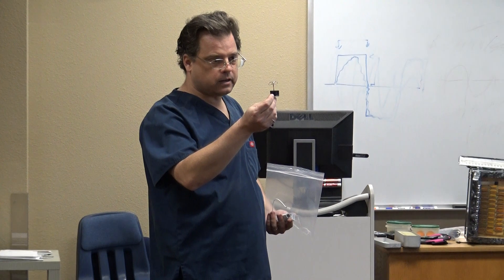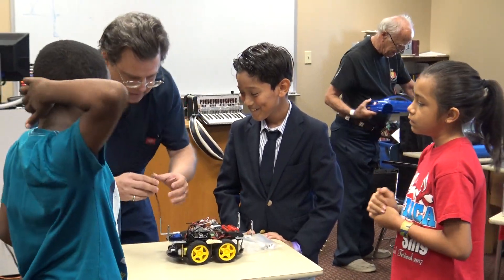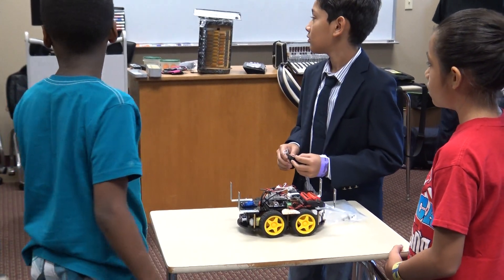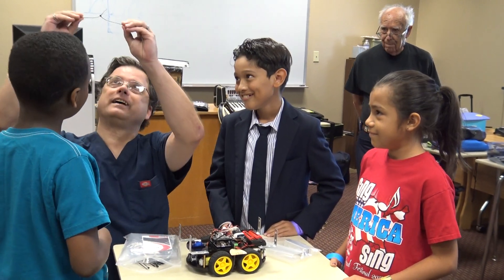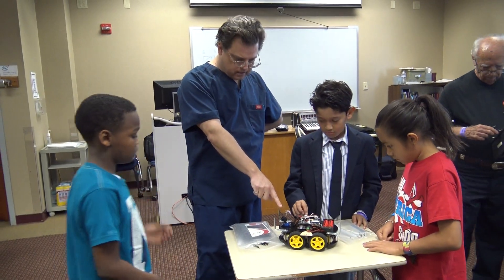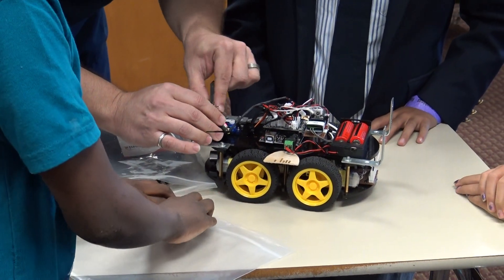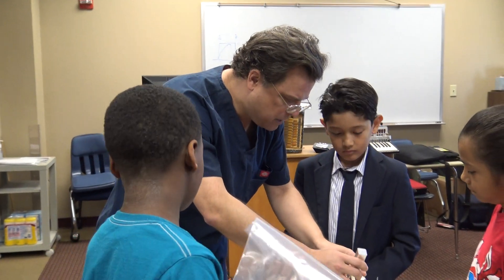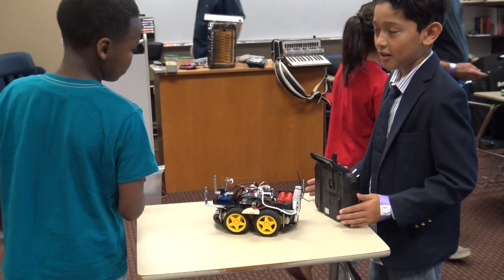Elegoo Robot Car Smart v2.0 with video camera modification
A short video showing how to add a video camera ( 5.2 Hz ) to a Elegoo Robot Car Smart v2.0.  This is a similar camera to those used in drones. An RC controller with video capabilities can be used to control the robot similar to controlling drones. Also FPV goggles can be used.